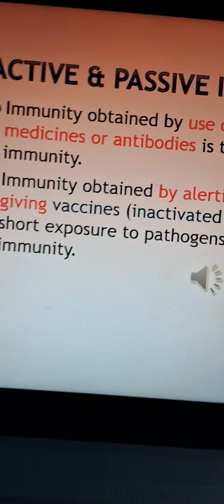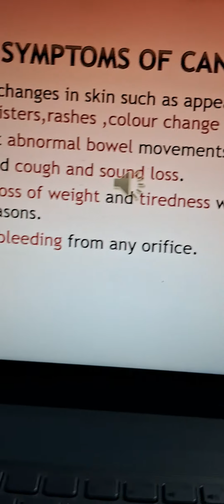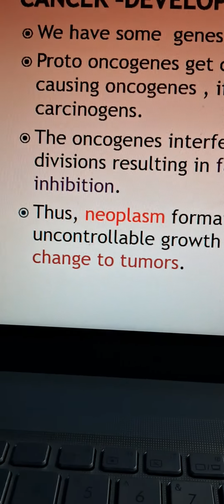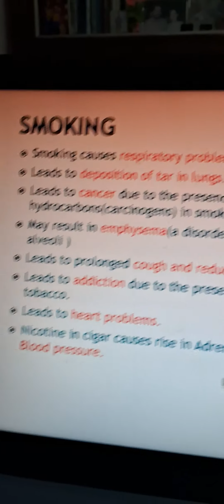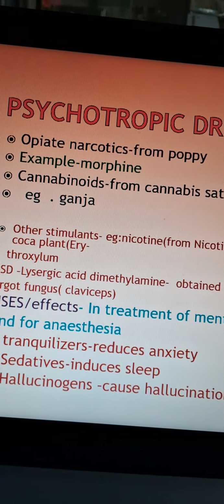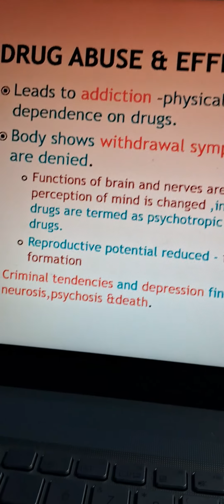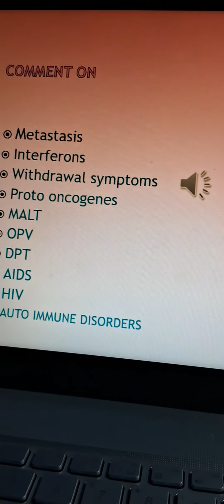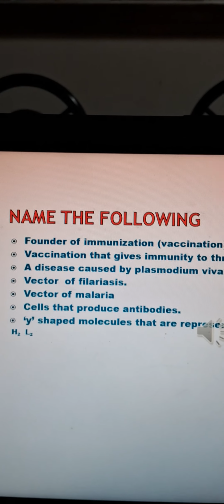HEALTH AND DISEASES BIOLOGY XII. PLUS2_BS2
BIO XII PRESENTED BY BIOSPOT UNDER rajamally @rv_rajamally